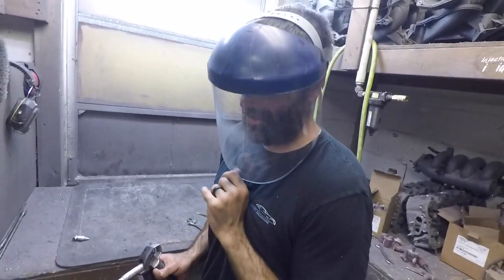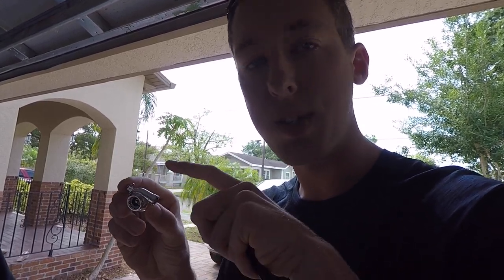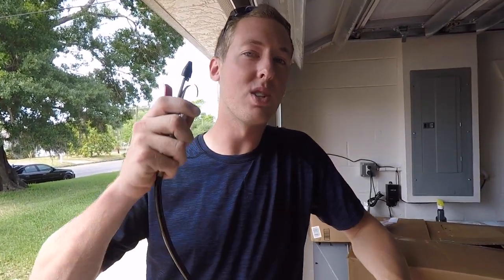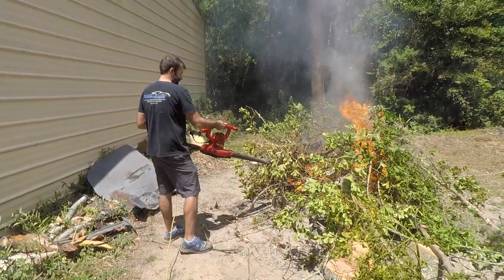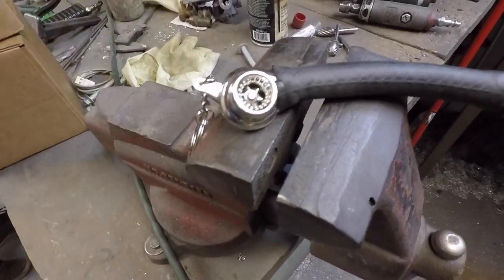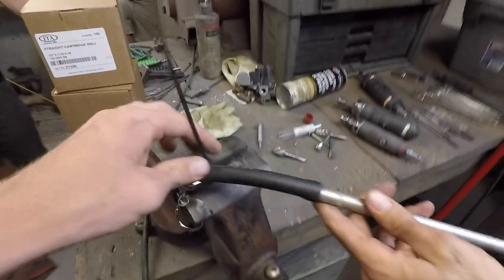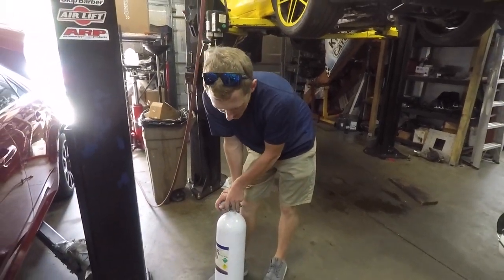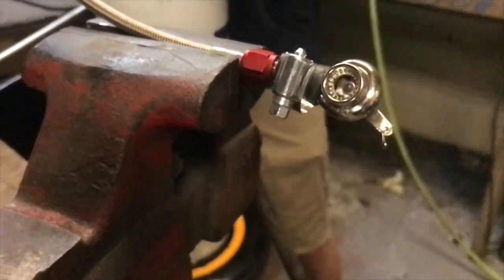Turbo Keychain vs. 850psi (Didn't End Well)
**CLEETUS and CARS! Come meet me at my event April 22nd!

Cleetus McFarland
6921 E St Rd 70